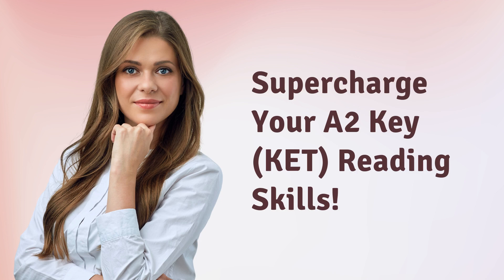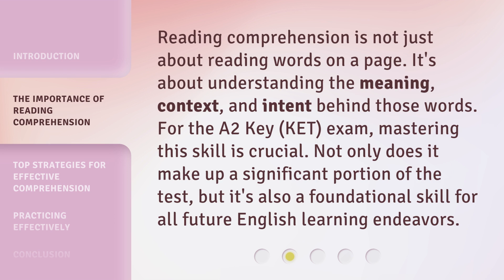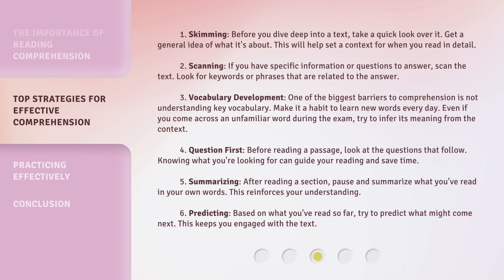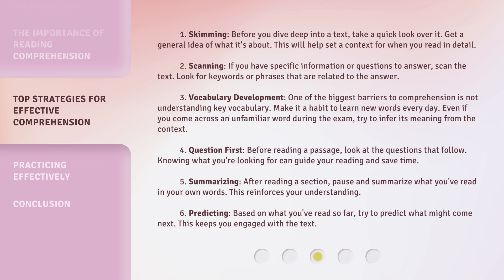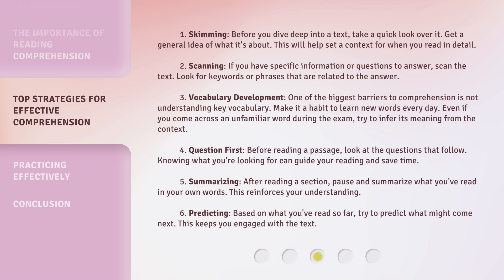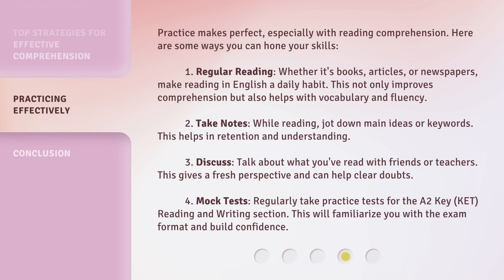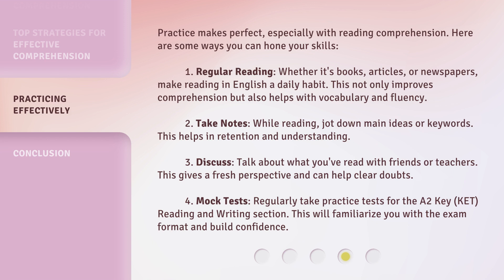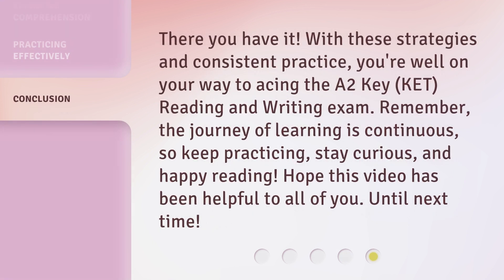Supercharge Your A2 Key (KET) Reading Skills!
Master A2 Key (KET) Reading Skills: Strategies for Effective Comprehension • Unlock the secrets to A2 Key (KET) Reading success with these top strategies for effective comprehension. Learn how to skim, scan, develop vocabulary, and more to supercharge your reading skills and ace the exam!

00:00 • Introduction - Supercharge Your A2 Key (KET) Reading Skills!
00:31 • The Importance of Reading Comprehension
00:58 • Top Strategies for Effective Comprehension
02:18 • Practicing Effectively